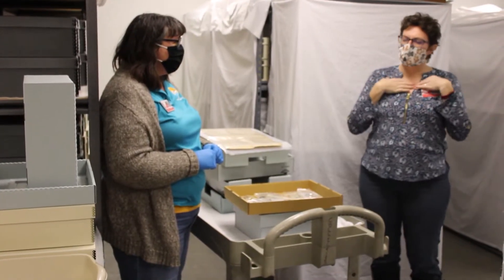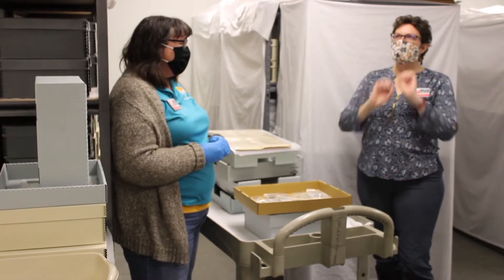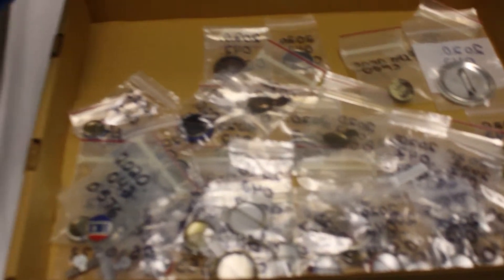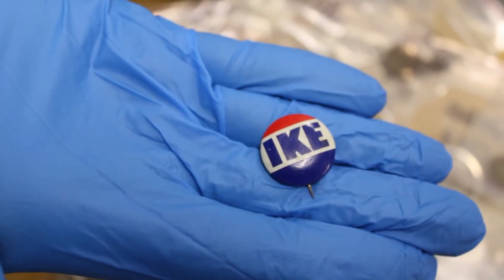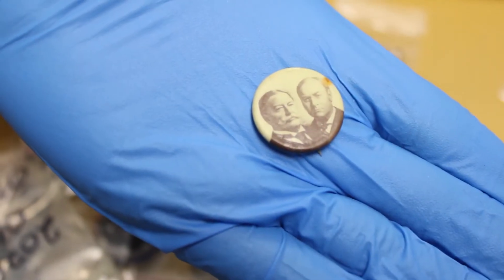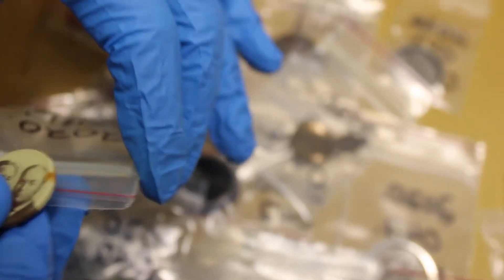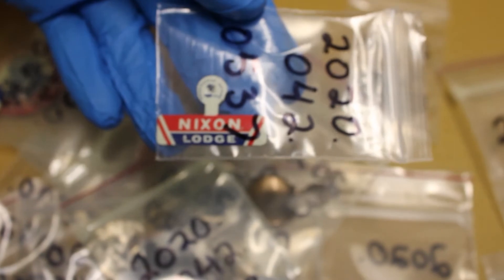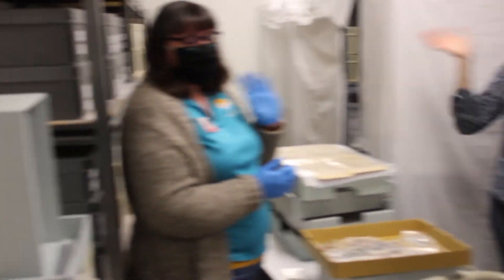Curator's Corner January 2021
Ann takes us in to the collections room to look at political ephemera.